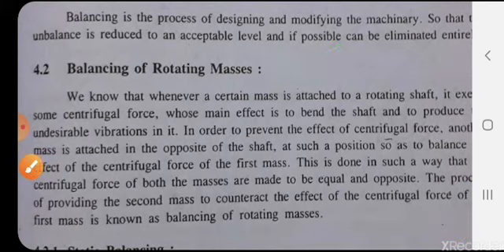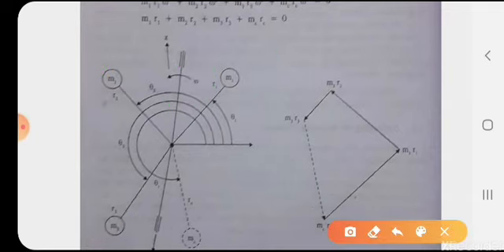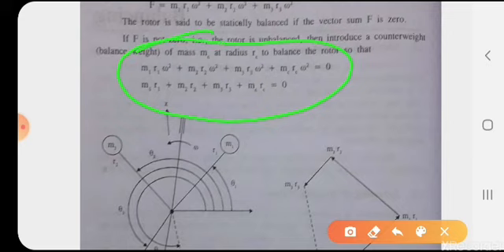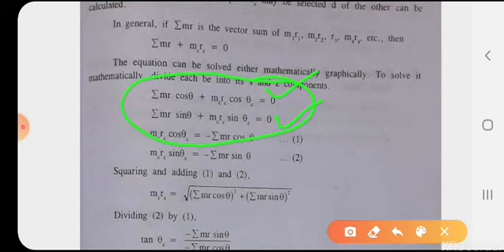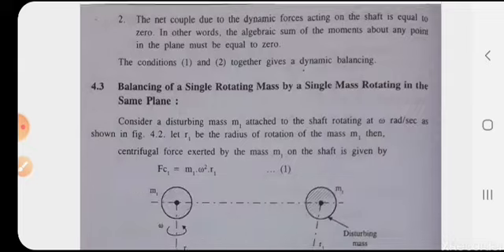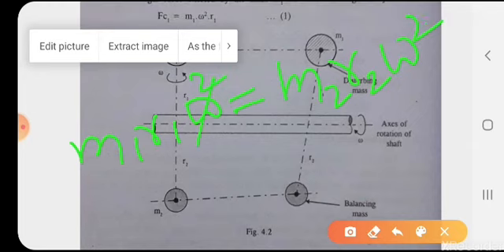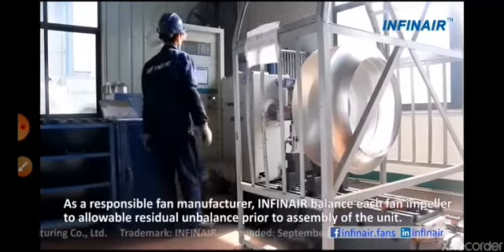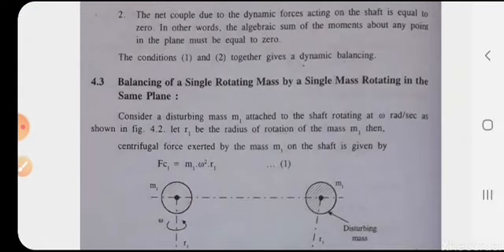Balancing video 02